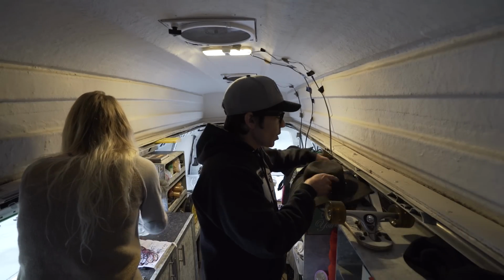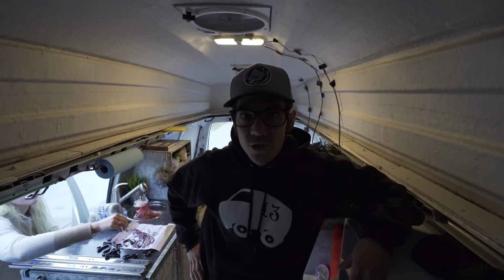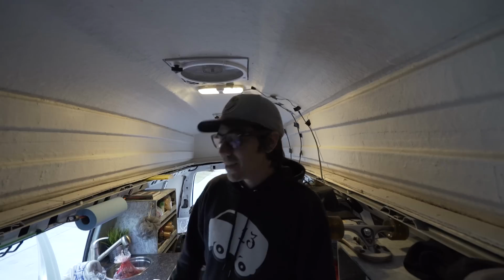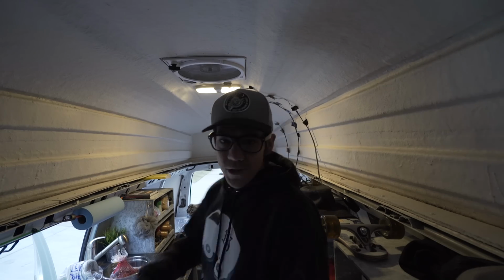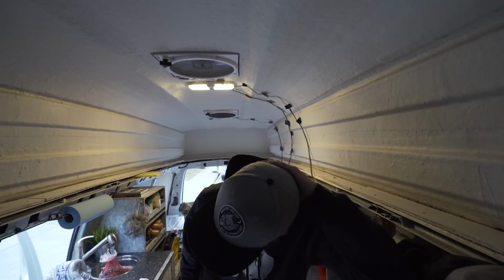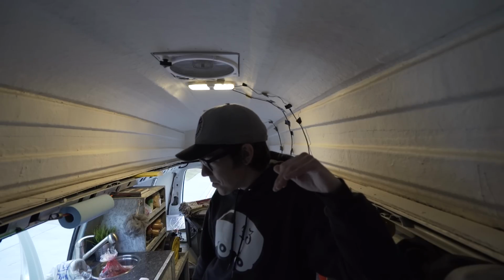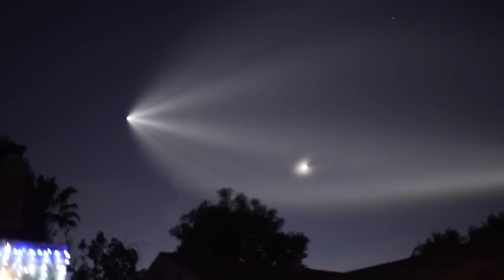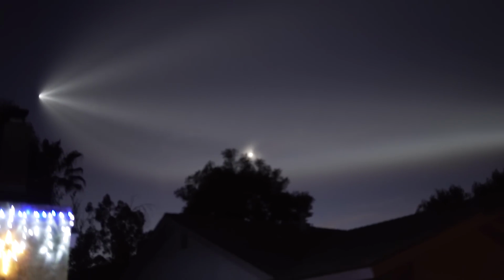van update, 5 questions, space x launch footage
I Use This to increase the reach and revenue of my youtube channel

Do You Need a Mail Forwarding, Permanent Address, or Vehicle Registration services while living on the road? This is the best Way